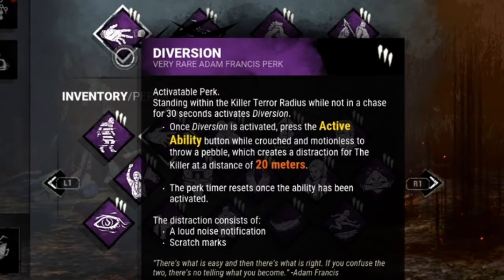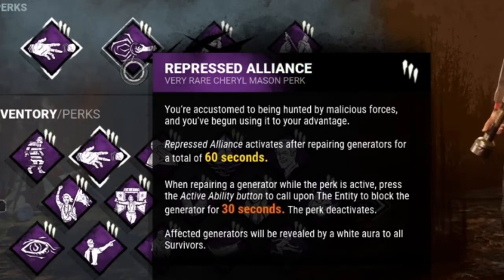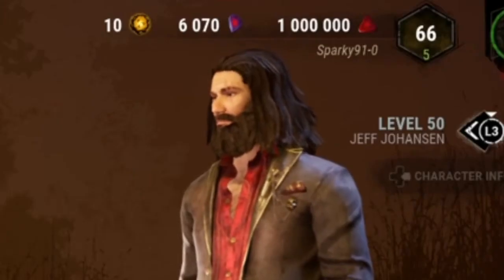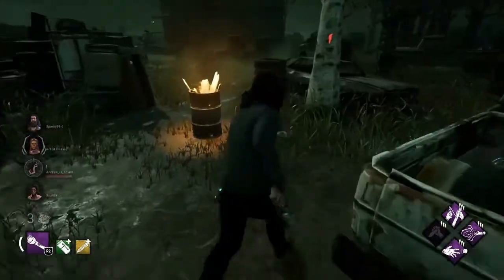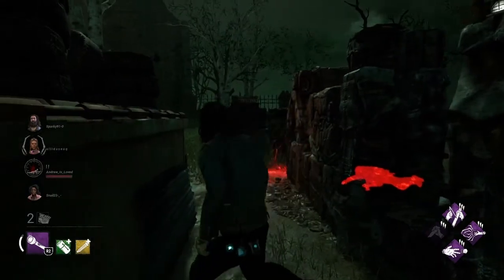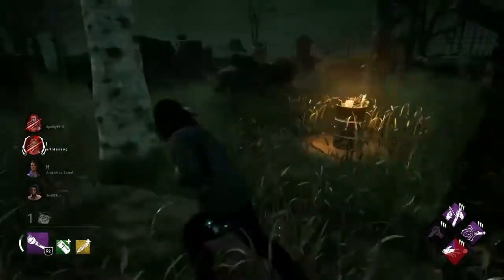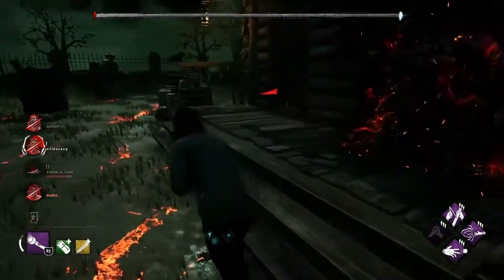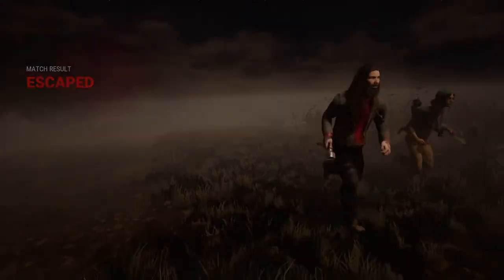Using a very HANDY survivor build...sorry | Dead By Daylight Survivor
I was gonna record the newest chapter's killer, but ya know...